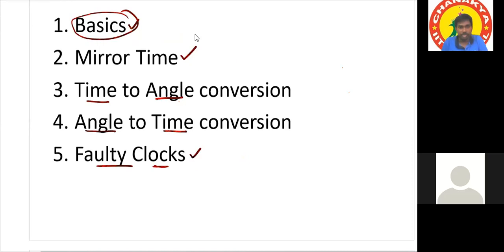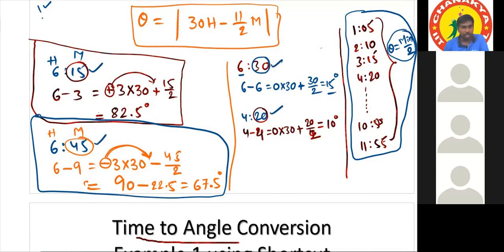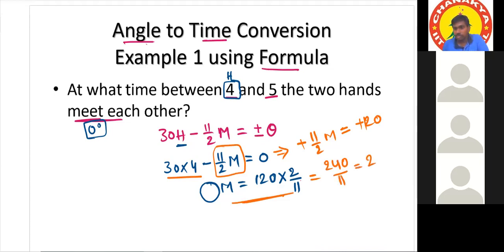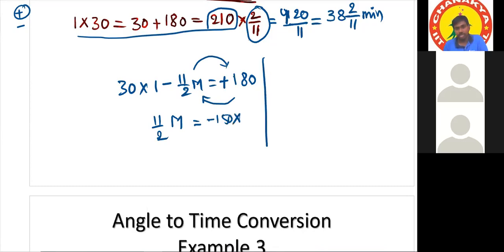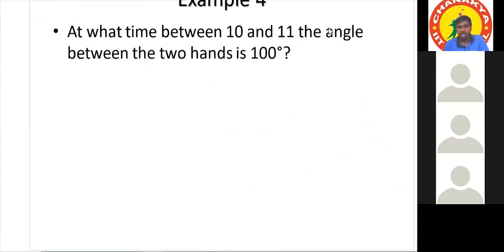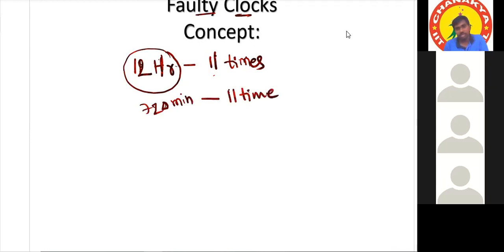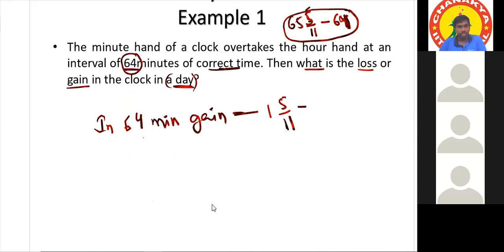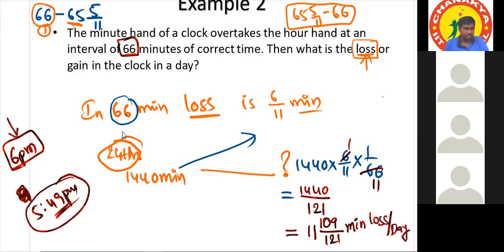LOGICAL REASONING, CLOCKS CLASS-3 DATED 14-09-2021